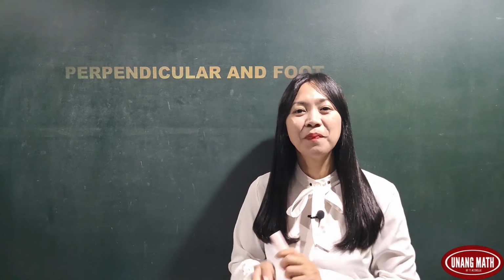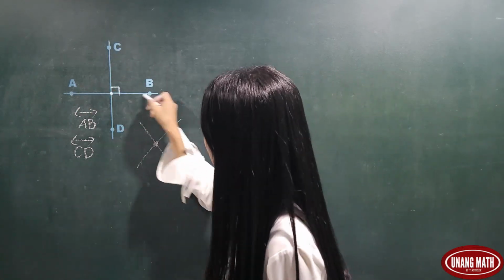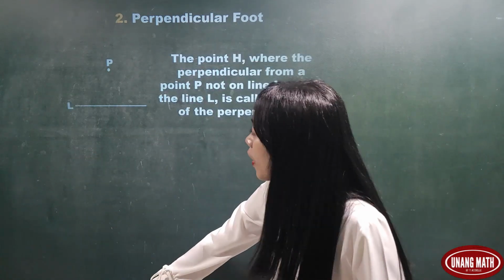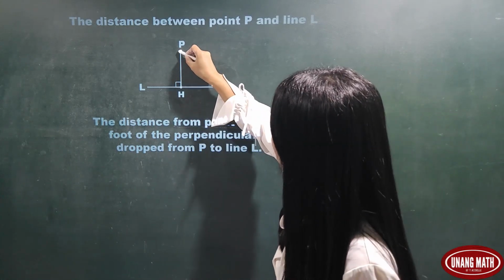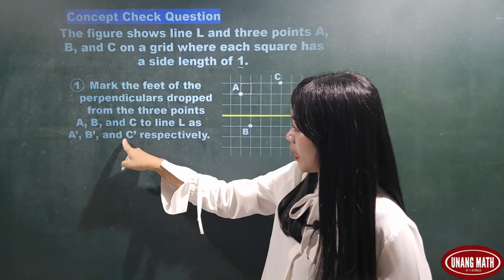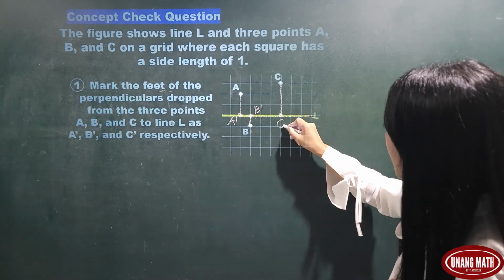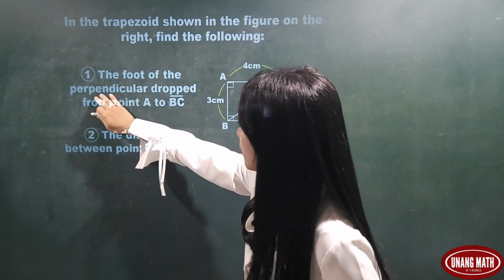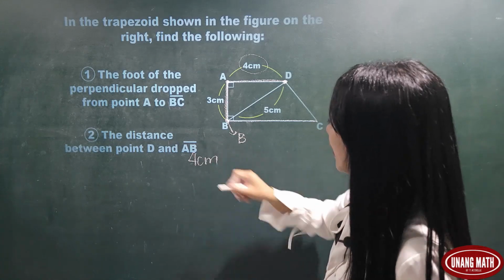PERPENDICULAR LINES AND PERPENDICULAR FOOT // MATH TUTORIAL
Episode 88: Perpendicular Lines and Perpendicular Foot. Perpendicular Lines meet or intersect at a right angle. Perpendicular foot is a point where one line meets another line perpendicularly.